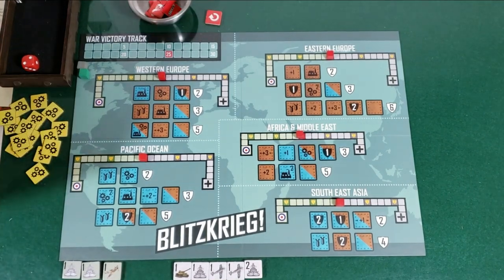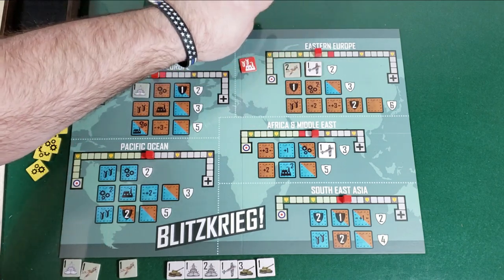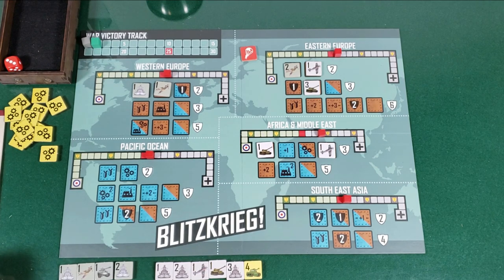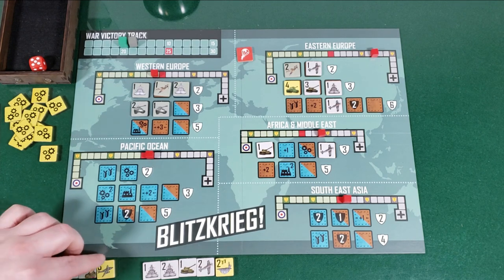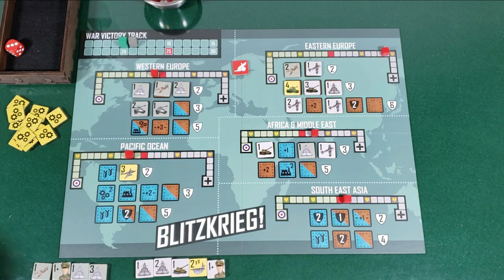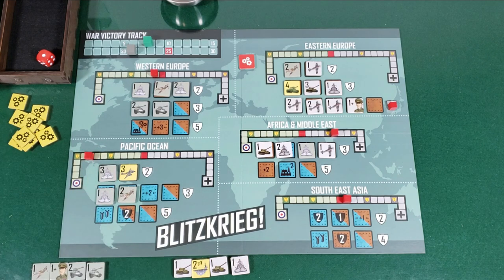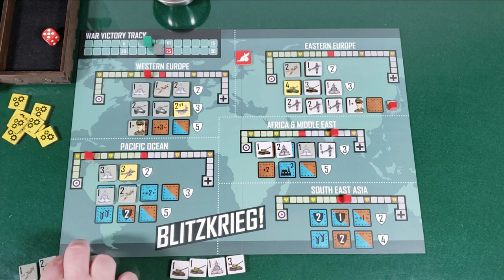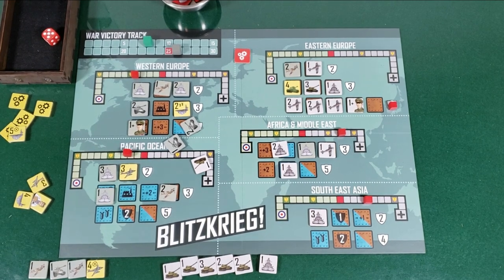Let's Play! Blitzkrieg! (Full Playthrough & Review)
This is a full playthrough and review of the WW2 strategy game Blitzkrieg! by Paolo Mori. Blitzkrieg! is published by Plastic Soldier Company (PSC).